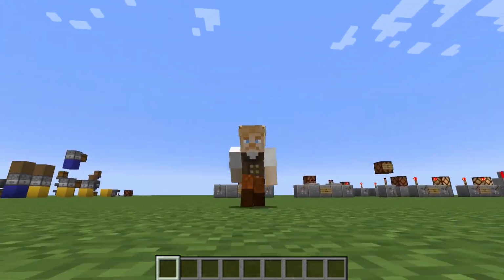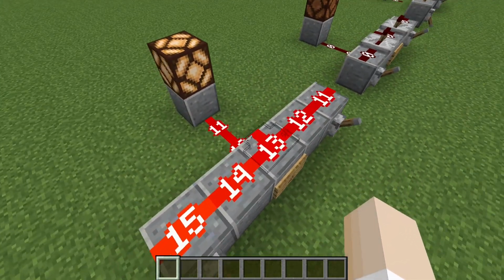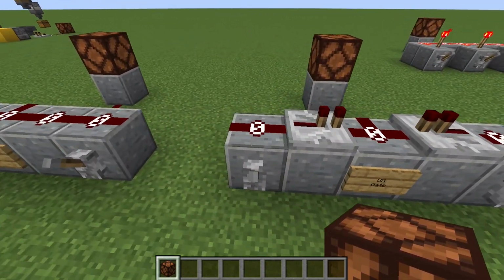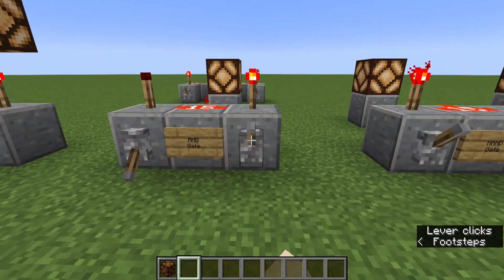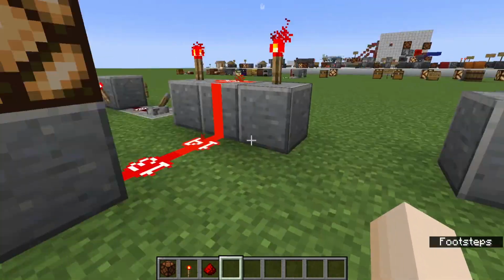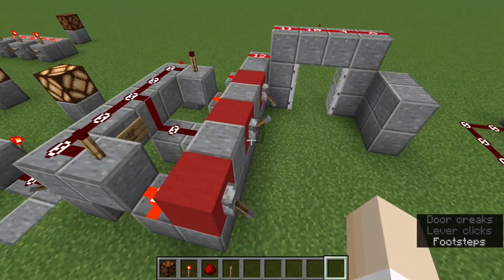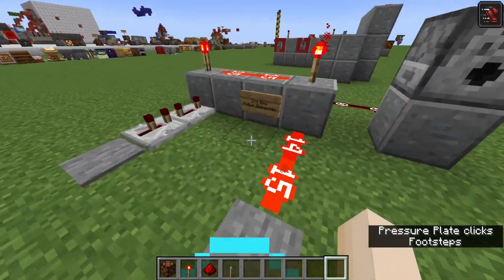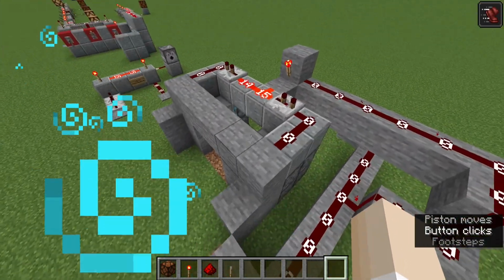Redstone Academy 7 Logic Gates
These are some of the most important parts of redstone, these are the most basic circuits that you will use in almost every redstone build you make!  Don't worry, they're not too hard to figure out, I'll show you how to use them!